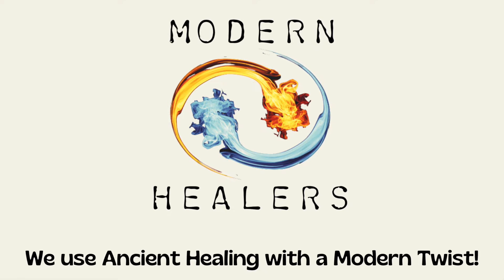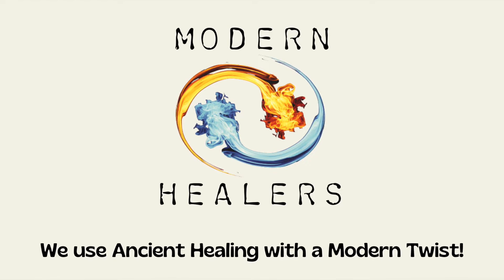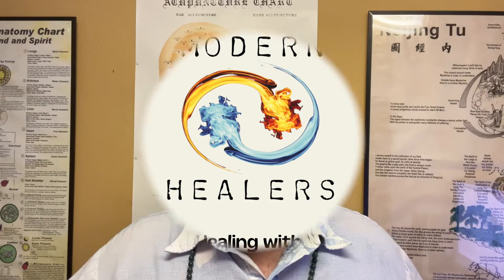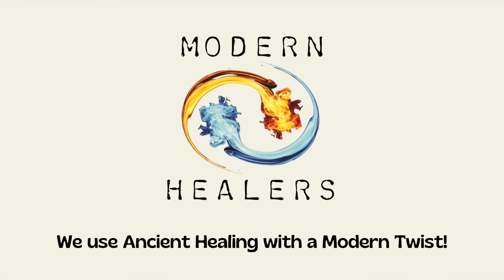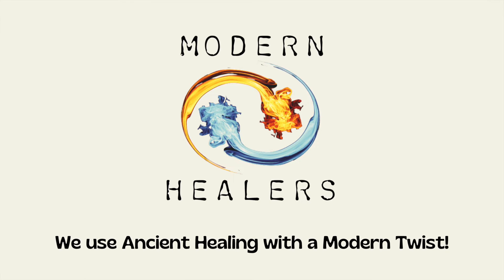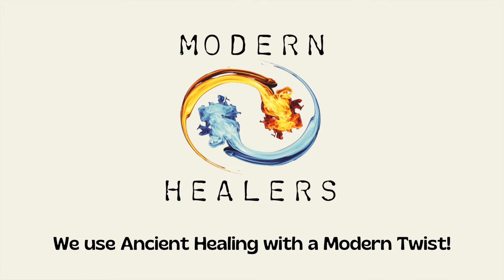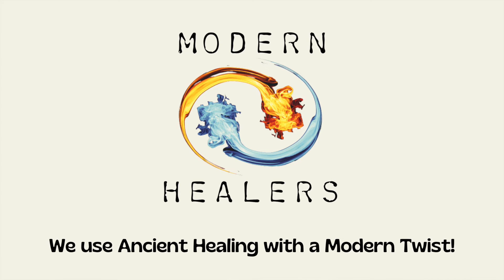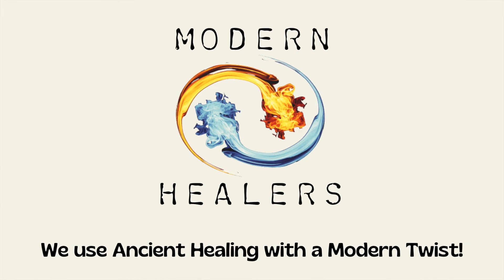doTERRA Deep Blue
This is a short introduction to doTERRA Deep Blue Essential Oil Blend.